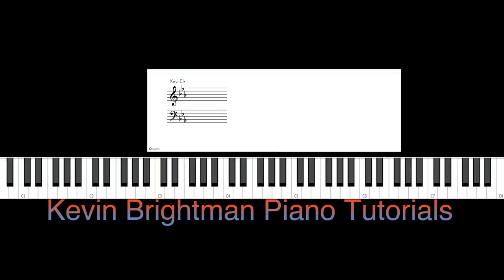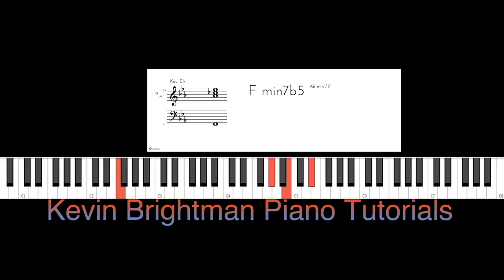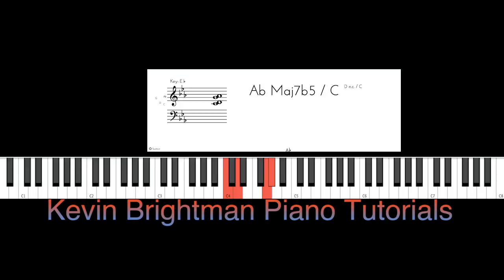Must Know 2-5-1 Progression Kevin Brightman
In this video I will discuss 2-5-1 progression in the key of Eb major. This voicing is a must know and will help you develop your sound. The songs I demonstrate is "There Will Never Be Another You" by Harry Warren and lyrics by Mack Gordon. The second song is "For God So Loved The World"